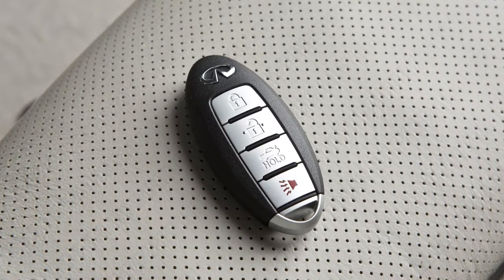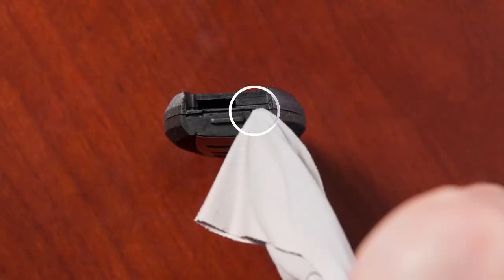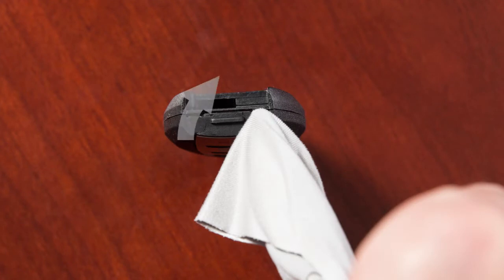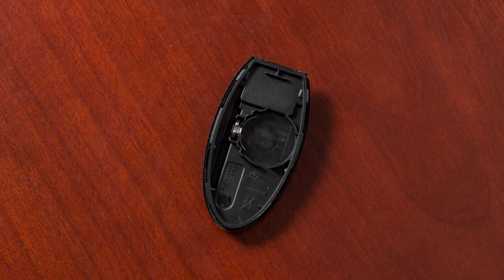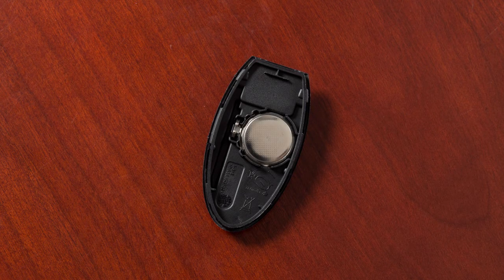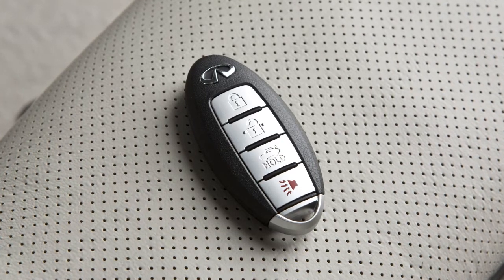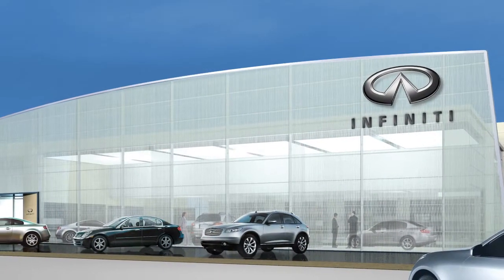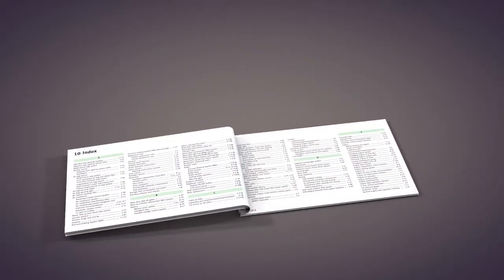2017 INFINITI Q70 - Key Remote Battery Replacement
Replacing the battery in your Intelligent Key can be simple if you follow this procedure.
● First, see the Owner’s Manual for the recommended battery before replacing.
● Next, release the lock knob and remove the mechanical key from the Intelligent Key.
● Place a cloth over a small flathead screwdriver and insert the tip into THIS slit.
● Now, twist the screwdriver to separate the Intelligent Key into two pieces.
● Look at the battery to observe which side is up, so you can put the replacement battery in the same way.
● Ensure your hands are clean and free from oil and grease before touching anything inside the keyfob.
● Carefully hold the new battery by the edges every time you pick it up.
● Remove the discharged battery while being careful not to touch the internal circuits or electrical terminals.
● Gently place the new battery into the Intelligent Key with the negative side oriented in the same direction you noted during removal.
● Align the tips of the two halves and then close the keyfob by pushing along the edges.
● Lastly, operate the Intelligent Key to ensure it works properly.

Consult your Owner's Manual for further details or visit INFINITI's Owner's